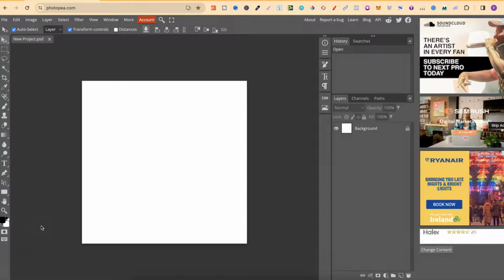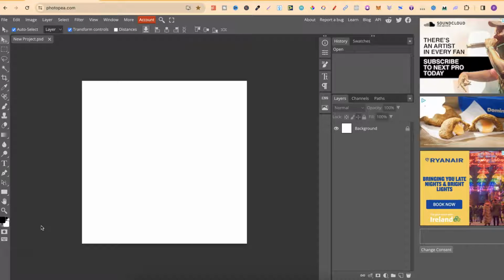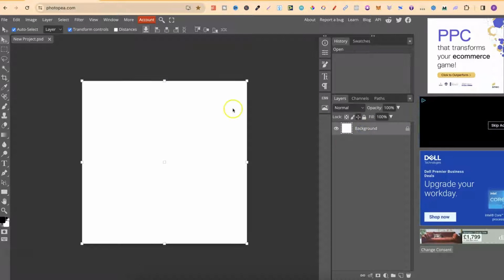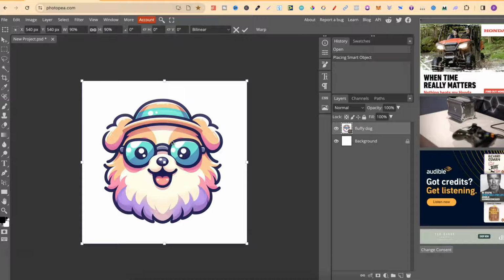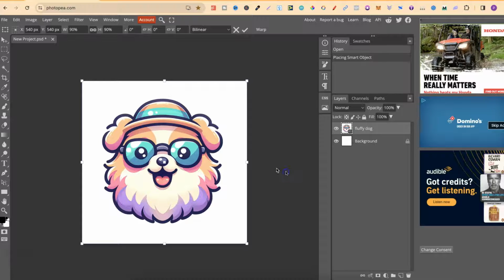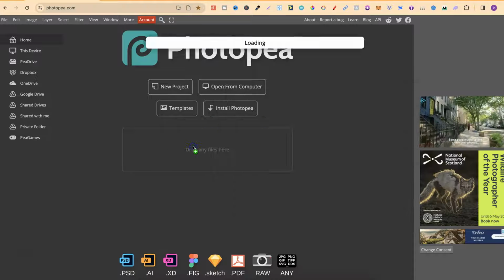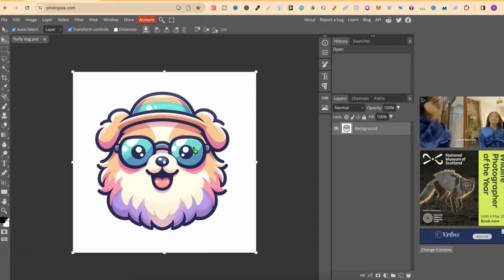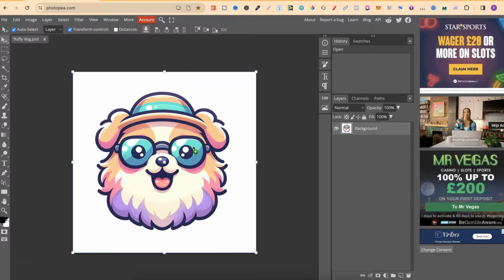How to Add Image in Photopea